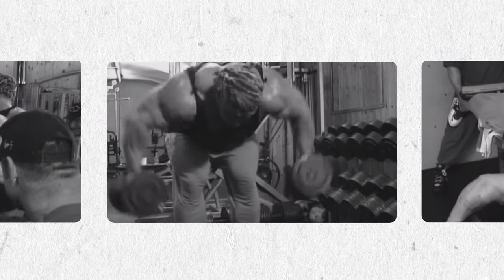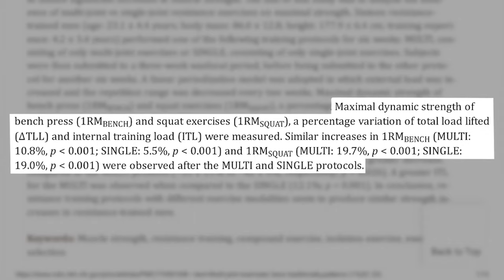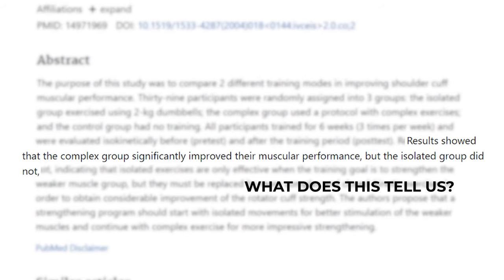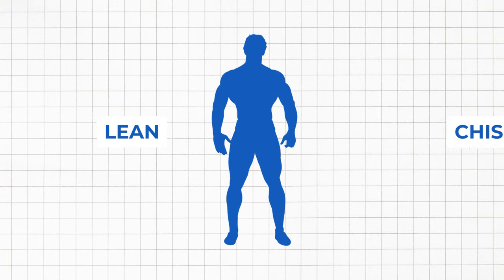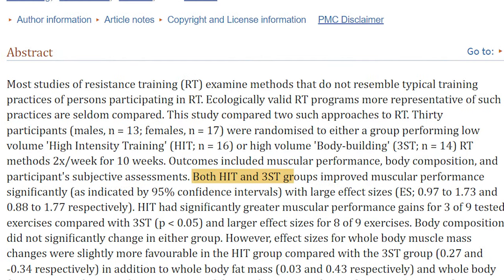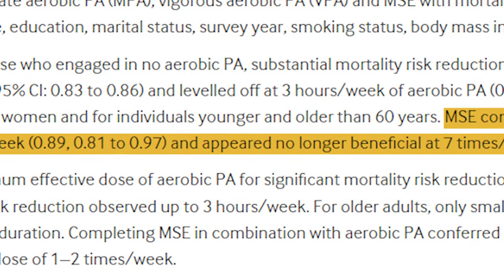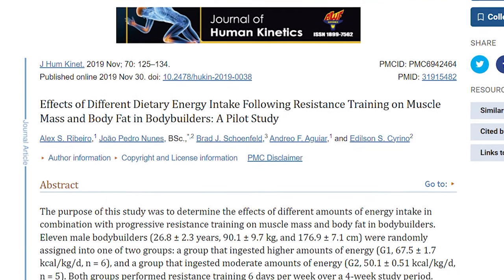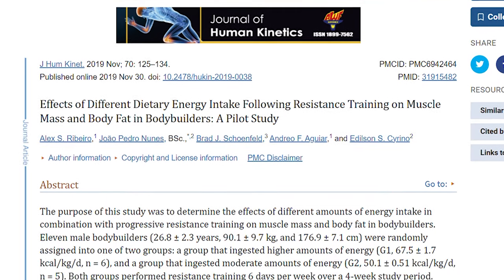STOP Training Like a Bodybuilder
Now, don't get me wrong, there's nothing inherently bad about bodybuilding, but if you're aiming for that lean, aesthetic physique, we might need to shake things up a bit. Stick around as we uncover the secrets to sculpting your dream physique in a more effective way.

How to actually train for an aesthetic body.

A common pitfall in traditional bodybuilding is the overemphasis on isolation exercises, also called a single-joint exercises. You know, those exercises that target just one muscle group at a time. While they have their place, relying solely on them might not be the best strategy for achieving that lean, aesthetic look. Instead, we need to focus on compound movements – exercises that engage multiple muscle groups simultaneously. This not only saves time but also promotes overall muscle development.